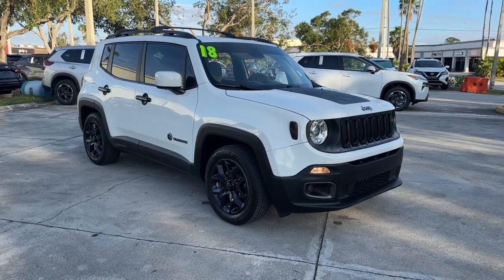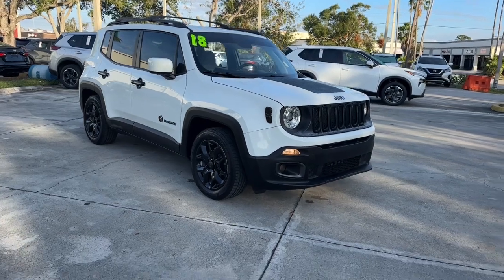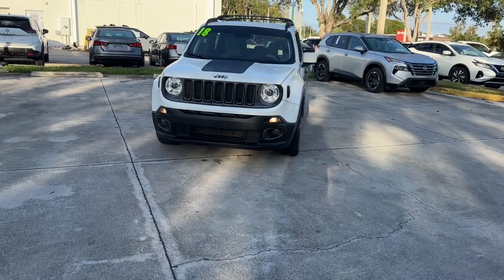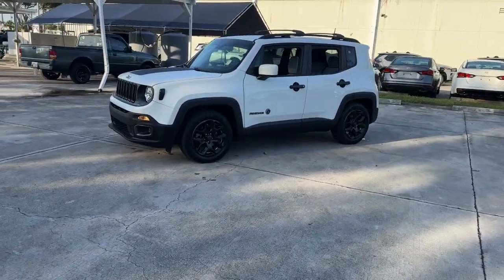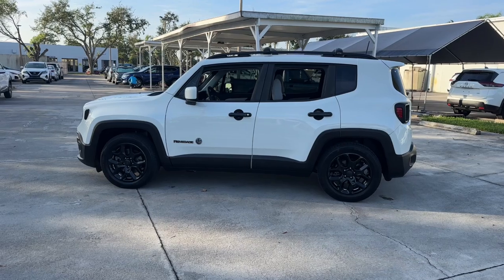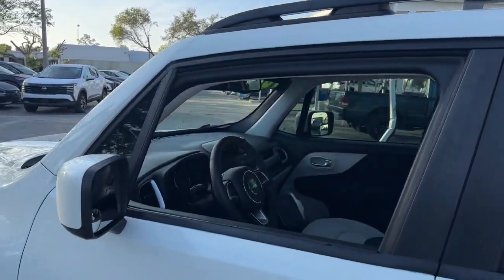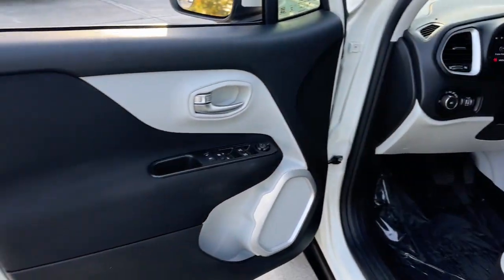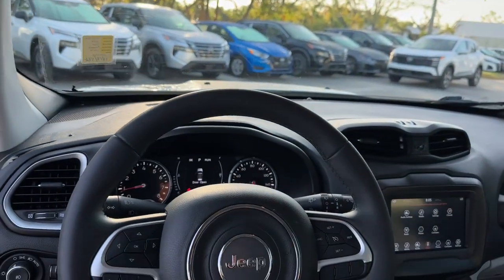2018 Jeep Renegade Latitude Ft. Pierce, Sebastian, Palm Bay, Melbourne FL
Pre-Owned 2018 Jeep Renegade Latitude available at Nissan Vero Beach located in 946 US-1, Vero Beach, FL, 32962.
Stock#: 24575A - VIN#: ZACCJABB6JPH63022

Can you see yourself in the  2018  Jeep Renegade.  The Renegade packs  rugged versatility, edgy looks, smart safety and entertainment technology, and the heart and soul of an icon into a compact, can-do SUV. These are just some of the great options this vehicle comes with: Keyless Entry, Remote Engine Start, Heated Mirrors, Fog Lamps, Satellite Radio, Keyless Start, Back-Up Camera, Blind Spot Monitor, Aluminum Wheels, Bluetooth® Connection. Feel the energy of adventure when you're behind the wheel of the Renegade. Test drive it today.